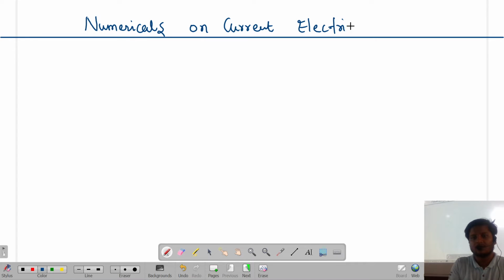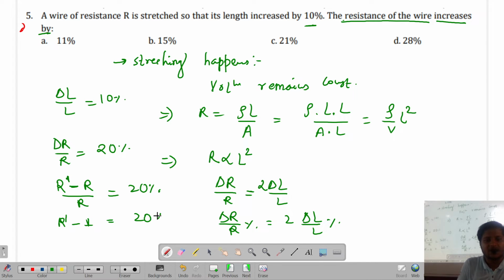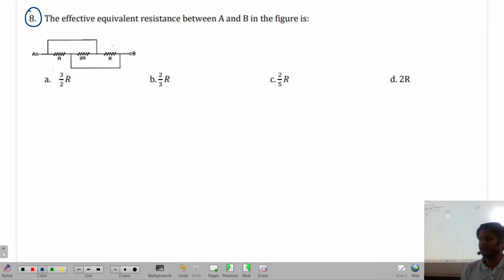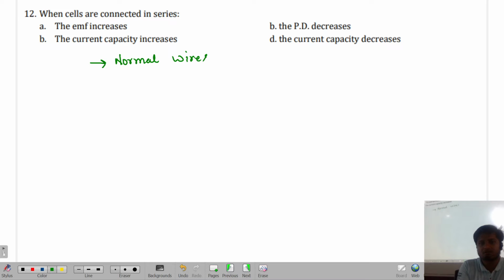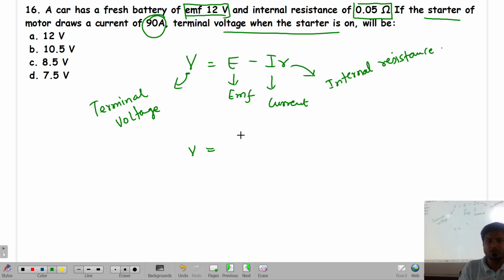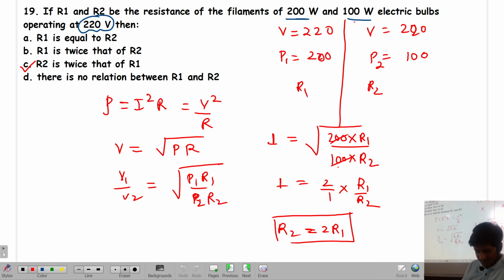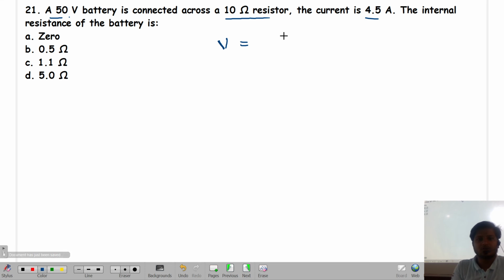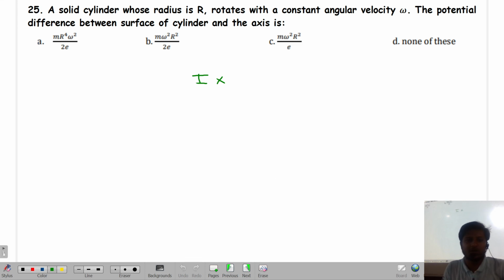CURRENT ELECTRICITY || LEC 01 || PRACTICE PROBLEMS ON RESISTANCE || KCET - NEET LEVEL PROBLEMS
In this video we have tried to discuss about 25 KCET and NEET level problems on the CHAPTER CURRENT ELECTRICITY.